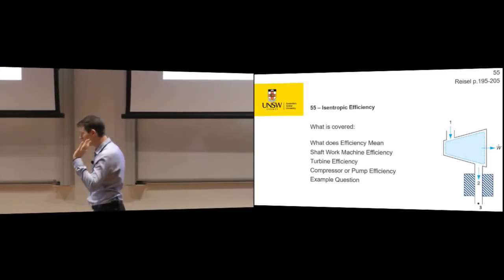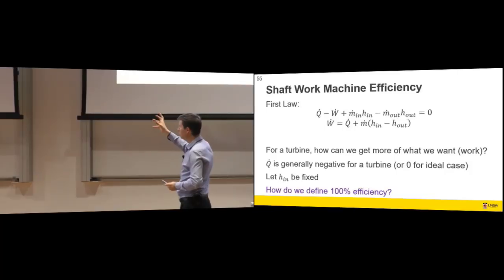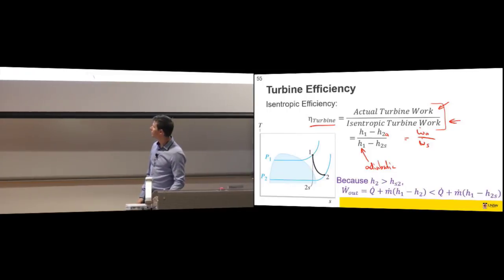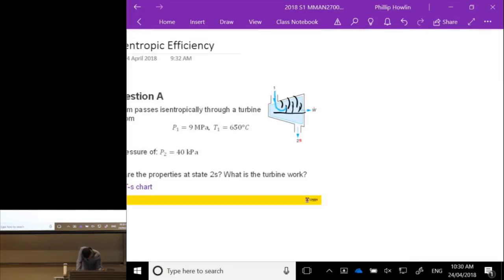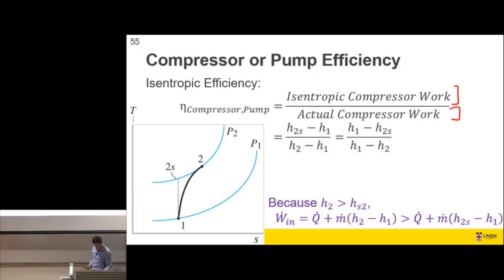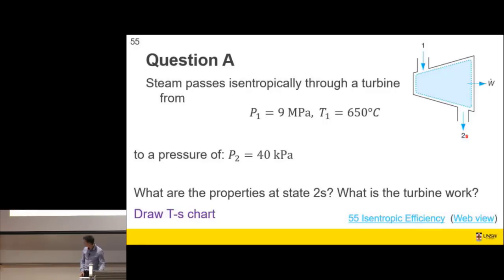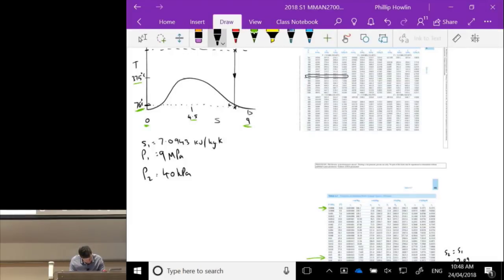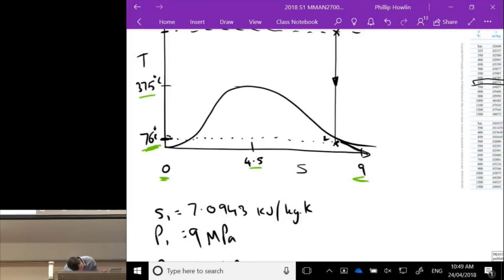55 Isentropic Efficiency